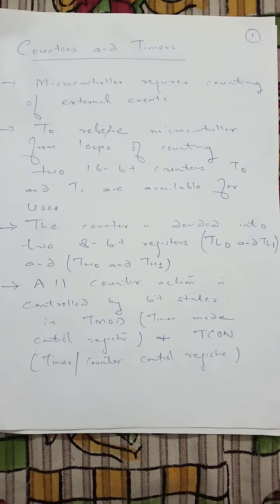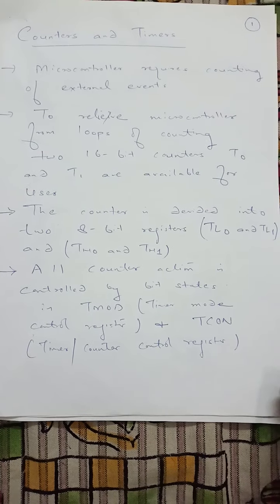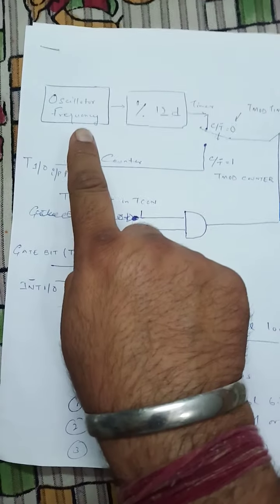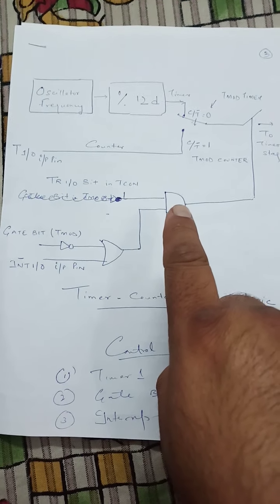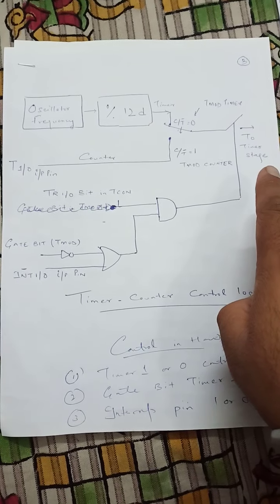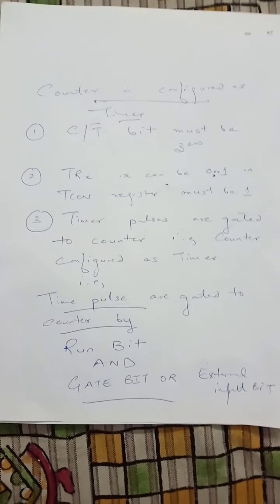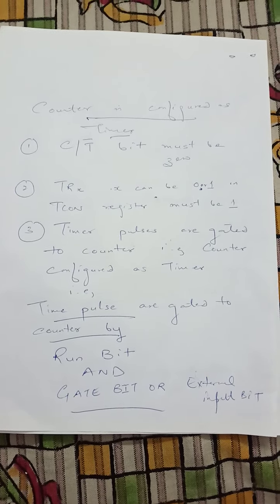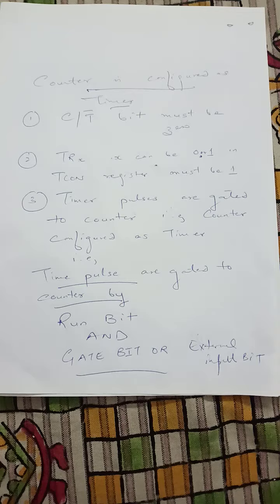Introduction Timer Counter